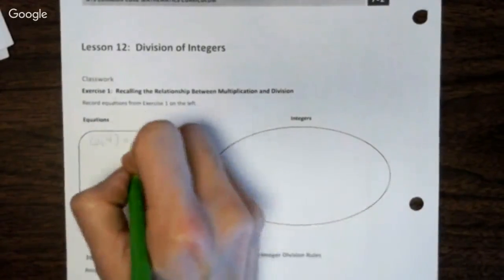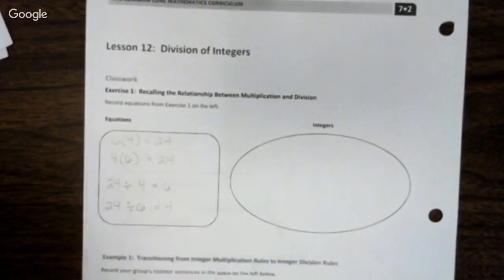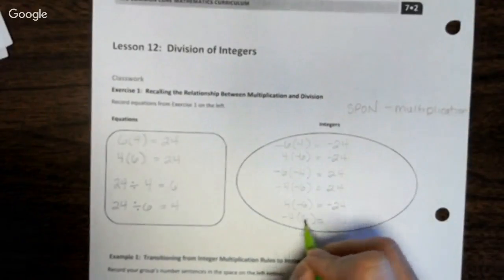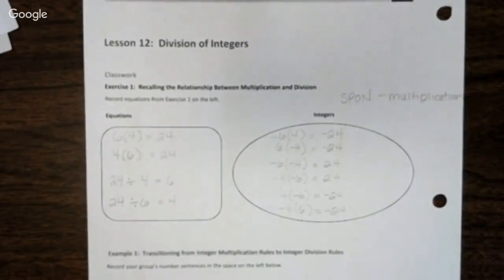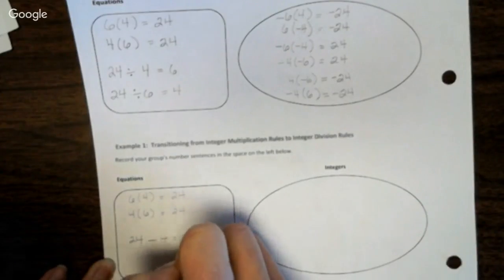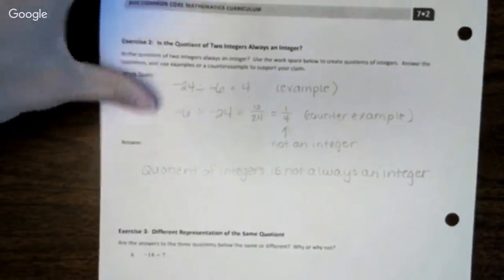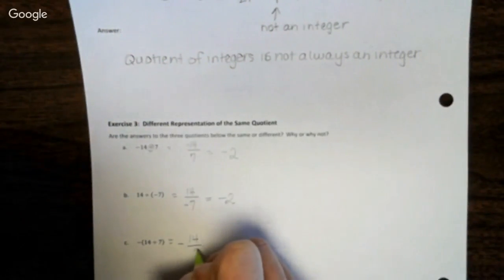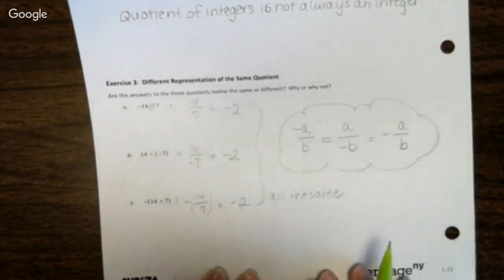Module 2: Lesson 11